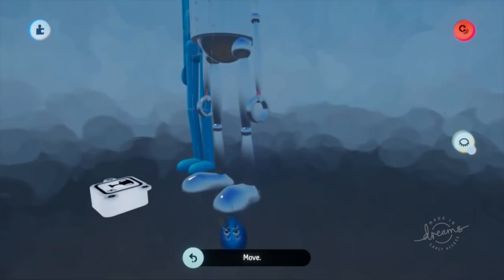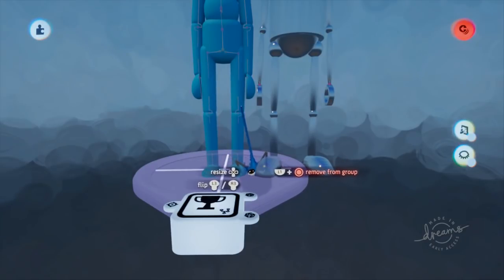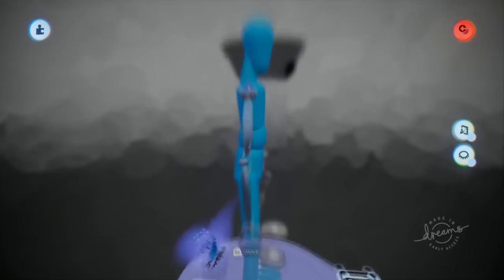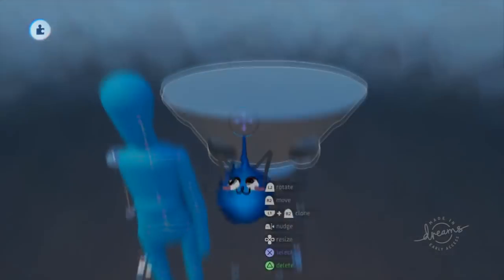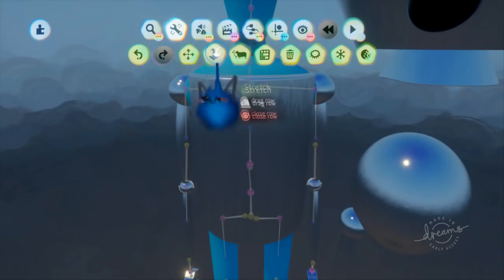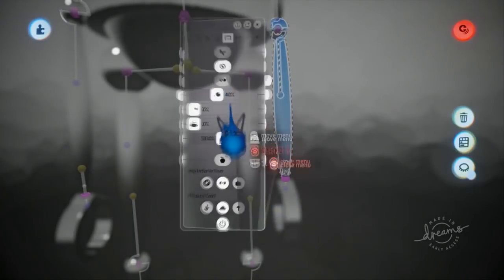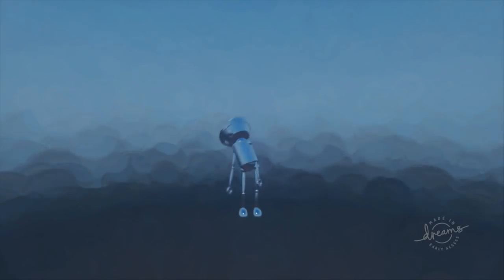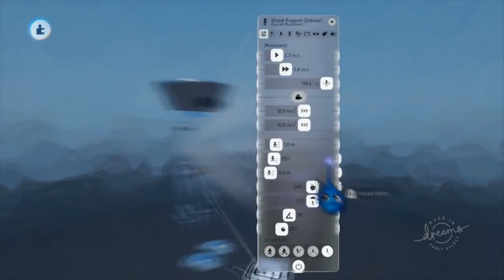Dreams PS4 | Basic Character from Scratch - Tutorial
A little bit of a breakup from the last tutorial, but I wanted to get this one out as people are still having issues with puppets.

In a day or so I will have the part 2 of my car tutorial out.

In this video I show how to put together a puppet from parts, and to change the sounds of the puppet.